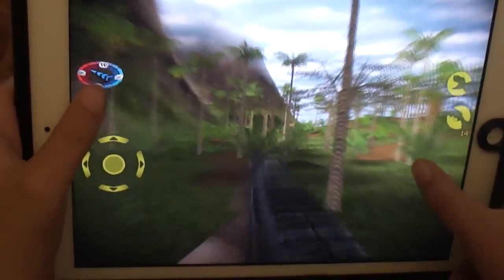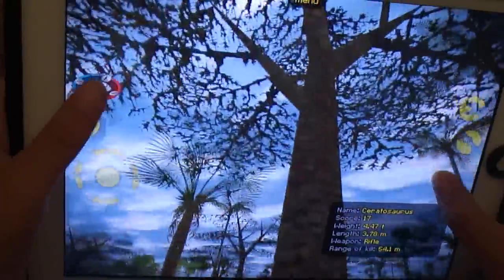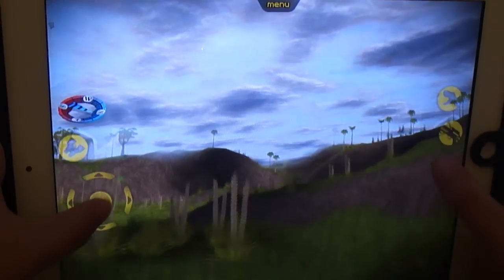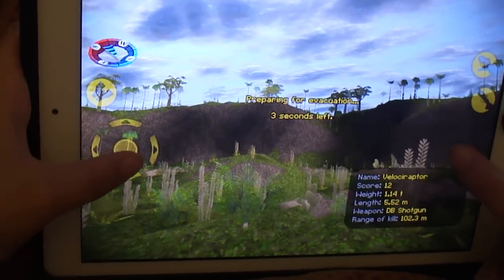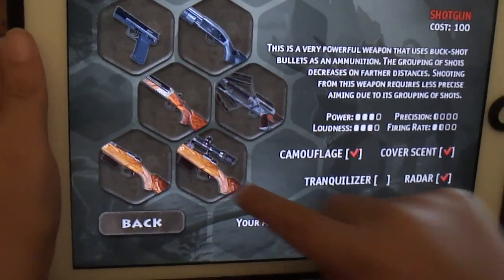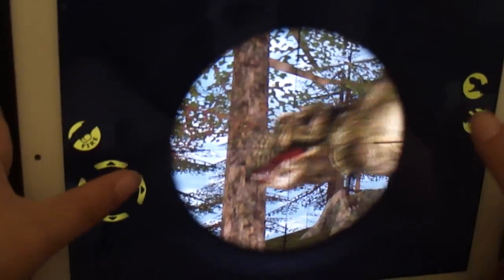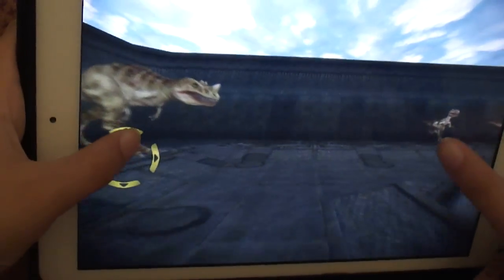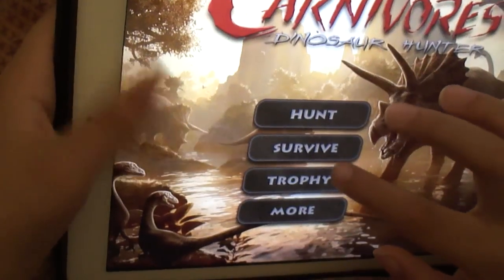carnivores dinosaur hunter runnings on ipad 2.MP4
this is the runnings for the ipad or ipad2
hope you guys enjoyed this. PEACE.